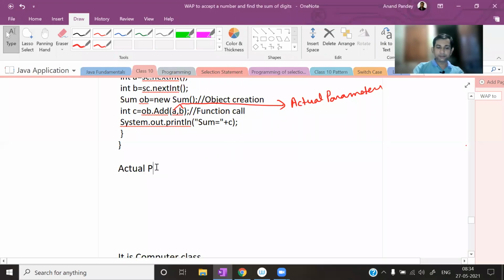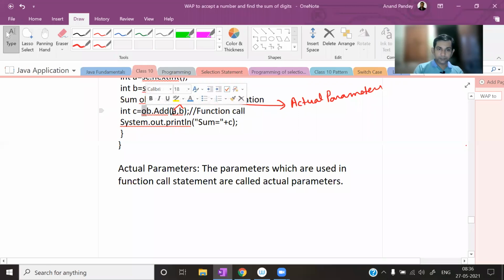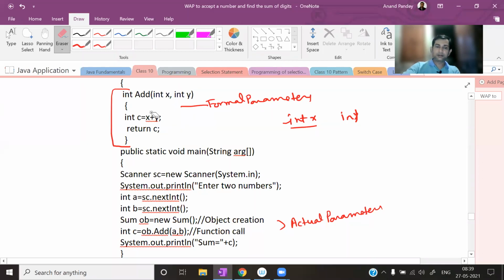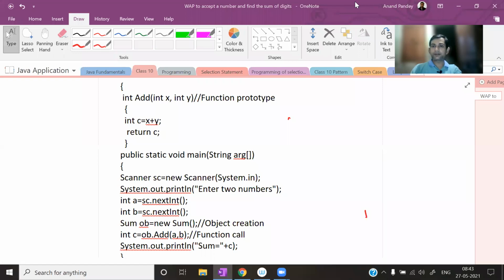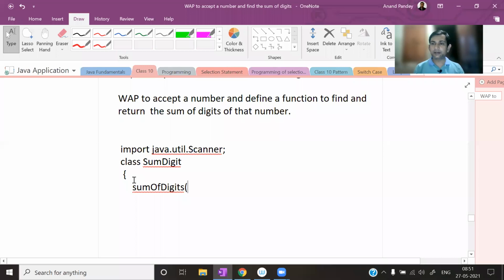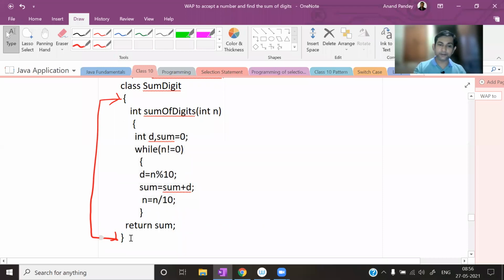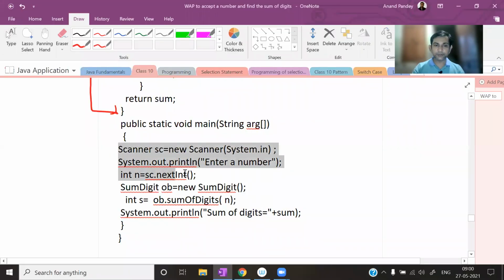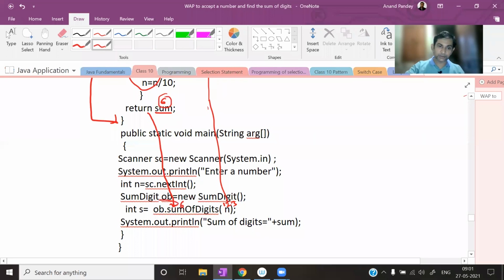Functions in Java Part 2